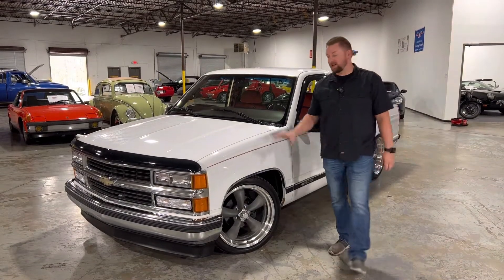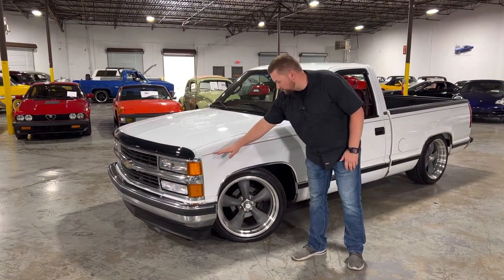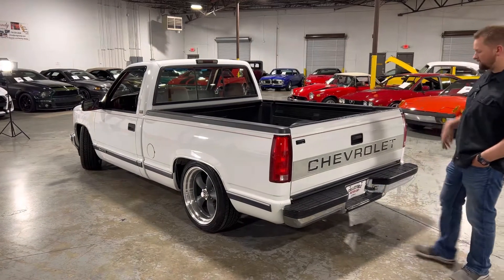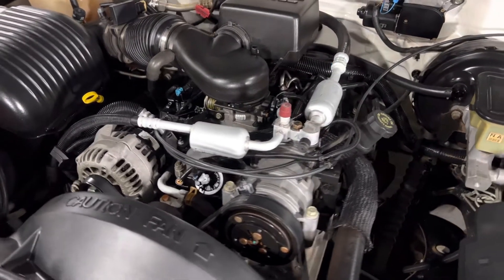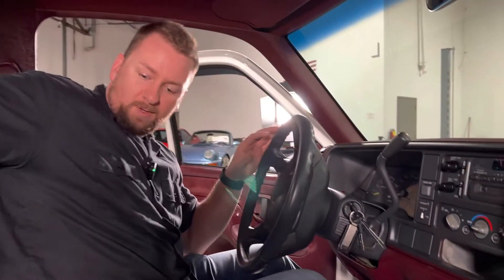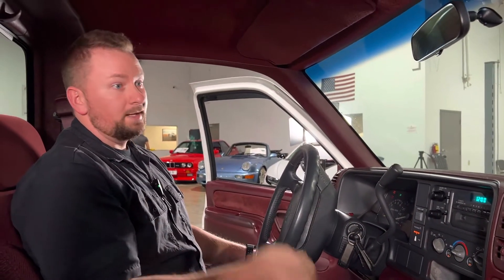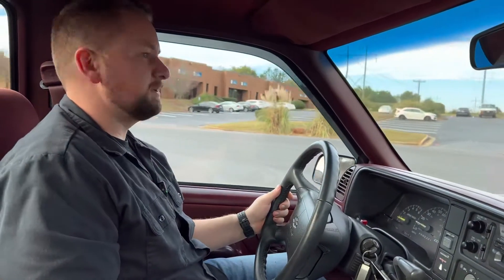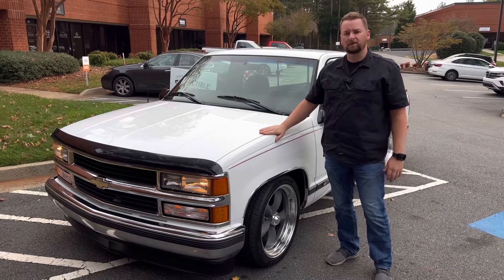1997 Chevrolet C1500 “OBS” For Sale - Collectible Motorcar of Atlanta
SUPER CLEAN INSIDE/OUTSIDE, 2-OWNER, AUTO TRANS, PWR STEER/FRNT DISC, A+!!
This bright white 1997 Chevrolet C1500 Silverado gets the attitude just right. There's a lowered stance to go with the sporty short bed and fuel-injected V8 power. Plus, the interior has that comfy loaded feeling that makes going near or far a breeze.
The look of this generation Silverado is a pure modern classic. So, it doesn't get any purer than in bright Olympic White. This looks to be the original application, and its gloss, shine, and overall condition really signals a well-respected pickup. There's room for plenty of Americana brightwork in the big chrome bumpers and shining grille. Everything from the bug deflectors to the bedliner in the bed are handy additions. The lowered suspension, and the 20-inch torque thrust wheels.
The red interior looks good against the exterior white. And as a modern classic, this is built to provide modern comfort. This feeling starts with the seats. The comfy velour bench can seat three across, or fold down the middle for a center console and bucket-like comfort. You and your passenger even have individual electronic back support control. There are more great features like power windows, power locks, tilt steering column, and the factory AM/FM/cassette with separate CD player. There's also modern safety with dual front airbags and anti-lock brakes. The sliding rear glass gives you the great old-school truck breezes you love. And whenever that's not enough, there's cold-blowing factory air conditioning.
Under the hood is the correct 5.0-liter fuel-injected Vortec V8. You can also tell from the engine bay just how clean and well maintained this pickup has been all its life. The tidy and untouched appearance reminds you that will be an easy one to love. It fires up with the readiness you want in a modern FI machine, and the clean well-respected feeling means it hits the road with confidence. Power steering, power brakes, front discs, cruise control, and the four-speed automatic transmission w/highway friendly overdrive mean this one loves trips of all sizes.
Complete with owner's manual, it's hard not to love a modern classic that's this clean, loaded, and well-priced. Call today!!!

Address:
1750 Enterprise Way Suite 109 Marietta GA 30067

Hours of Operation:
Sunday - Closed